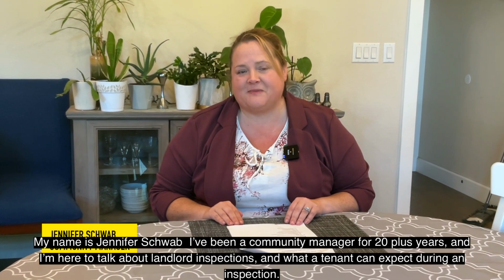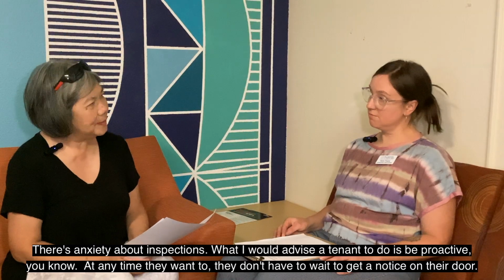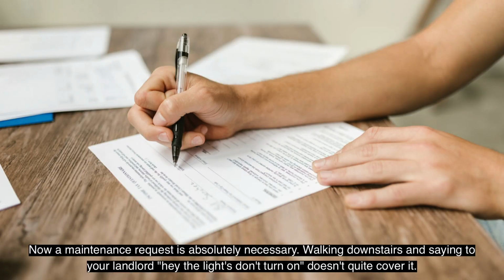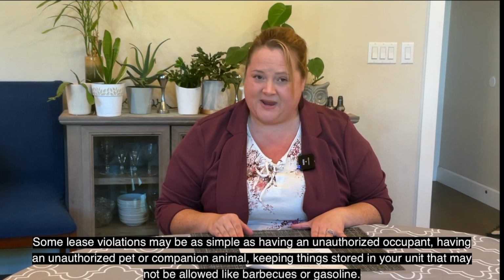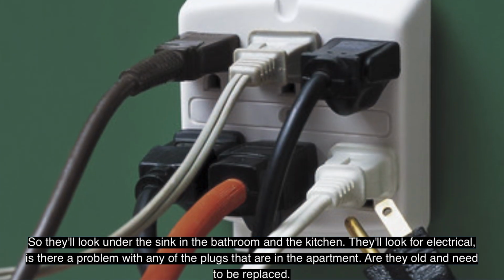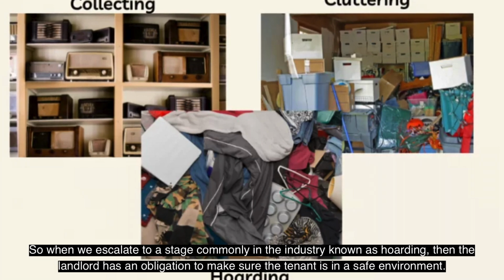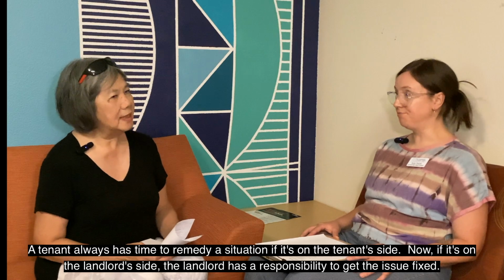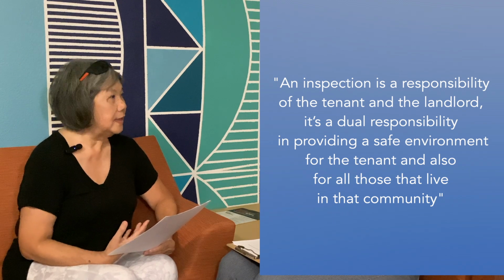Passing Housing Inspections (English)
Housing inspections are a common occurrence for people who live in congregate housing such as apartment buildings and public housing. In this video, a community manager, a resident services expert, and a tenant advocate share their perspectives on what tenants can expect from an inspection, and how to ensure that the inspection is successful.